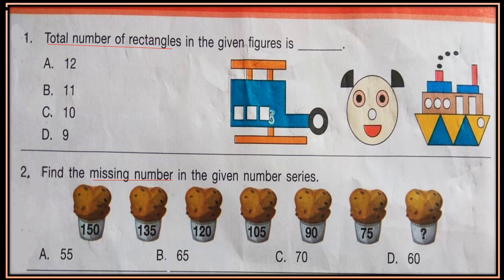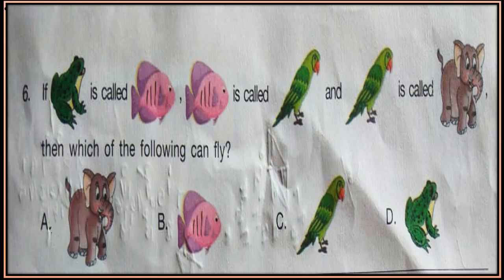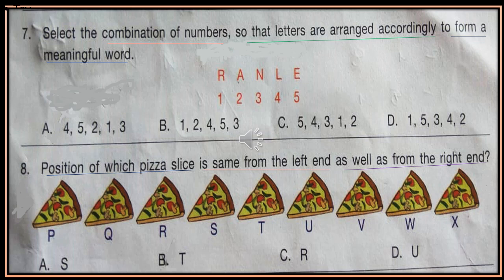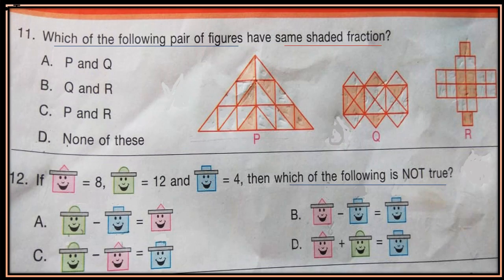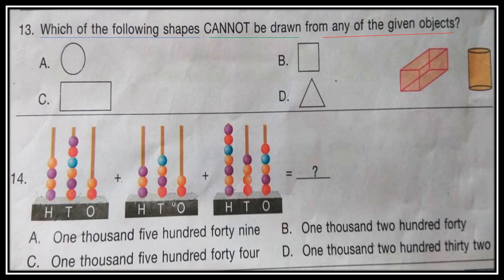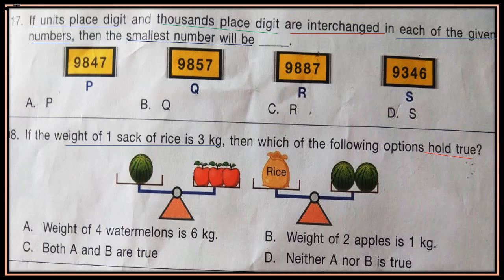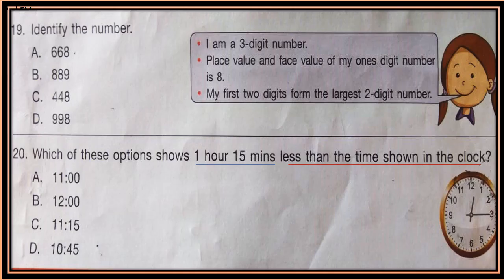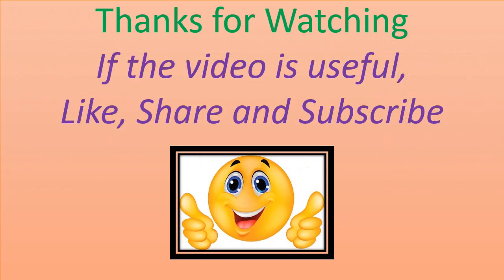IMO # class 3 # Set A # 2018-19 # with answers # previous year paper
International Mathematics Olympiad # Grade 3 # Set A # last year test paper with answers